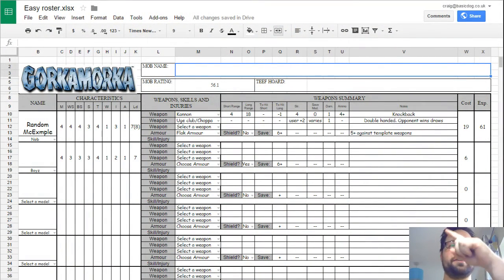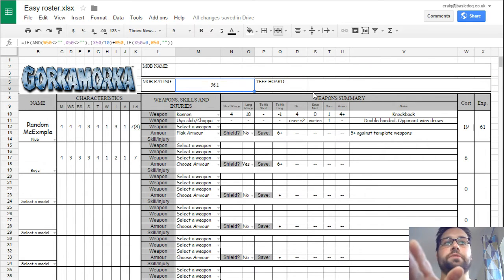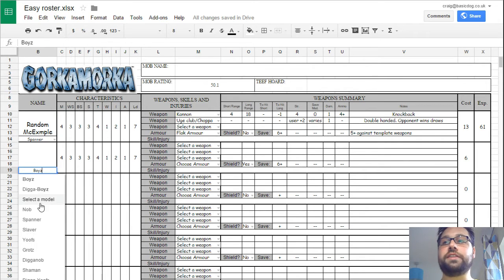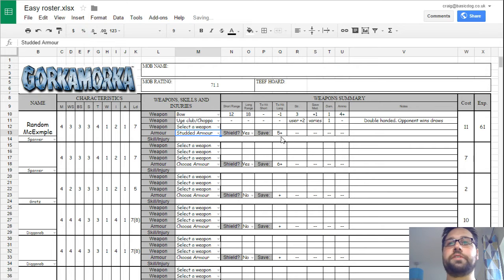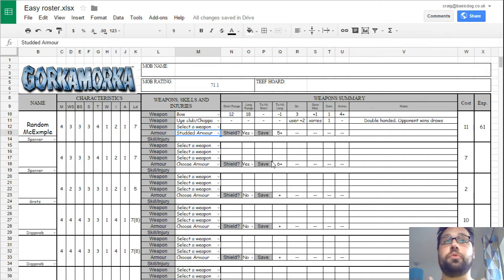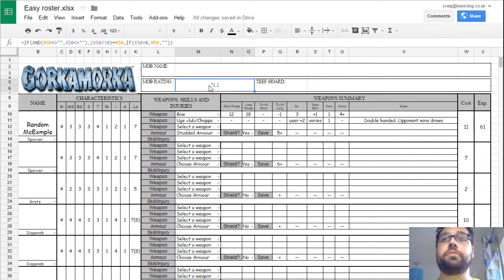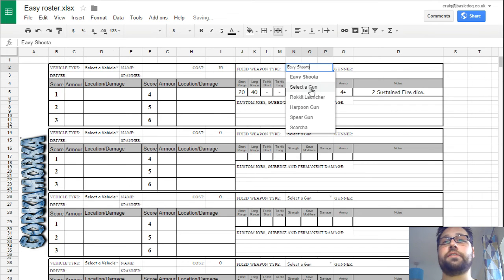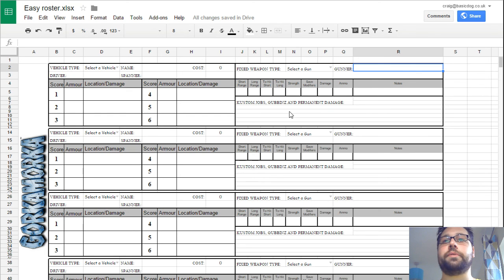Gorkamorka Easy Roster Sheet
This is a test broadcast to see how it goes and a demo of the Roster sheet that I have been working on to make playing Gorkamorka that little bit easier.

Please excuse the abrupt beginning and ending, it seems the live stream cut the beginning and failed at the end.